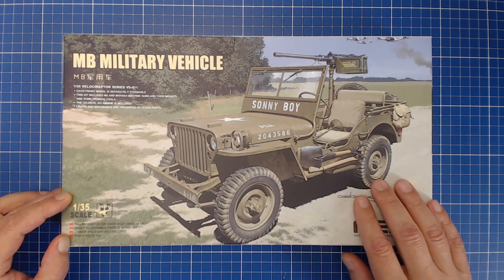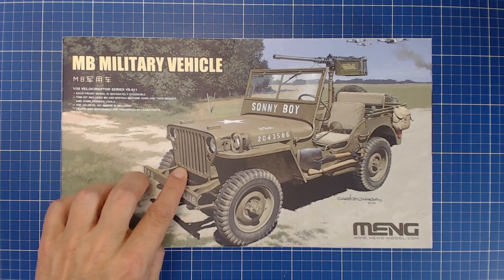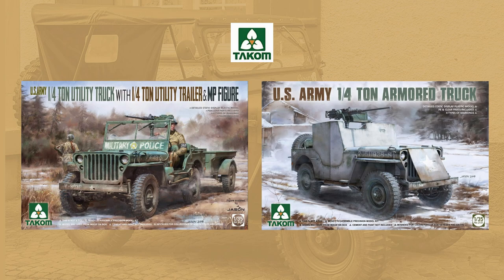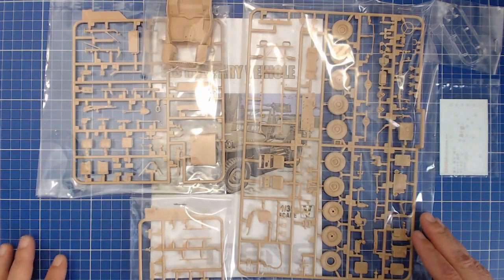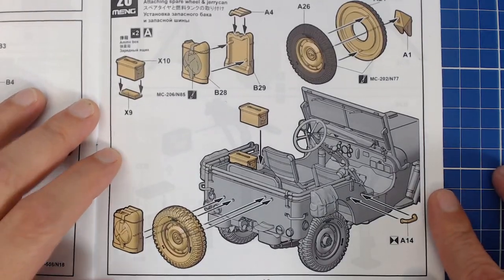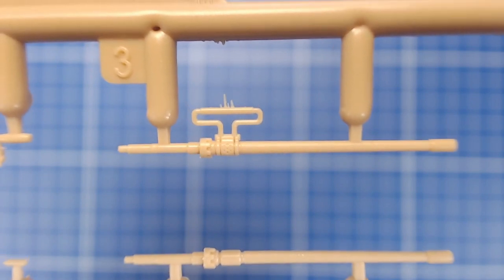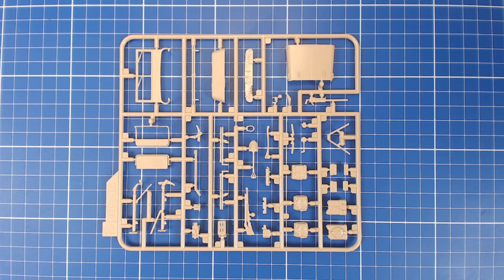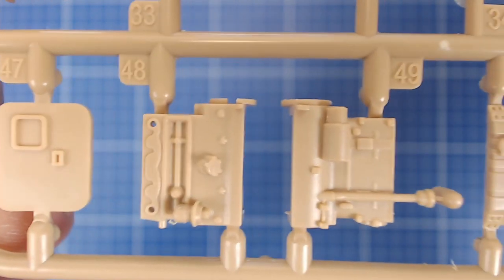Meng 1/35 Whilly's MB (Jeep) Unboxing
In this installment of Tom's World Scale Model Series we unbox Meng's brand new (2020) Whilly's MB (Jeep) model kit. We find exquisitely molded parts in the box - a feature that Meng has established in its new Tyrannosaurus and Velociraptor Series of military model kits. Our product line section gives a good overview of the more popular manufactures that also produce kits of the venerable Whillys.